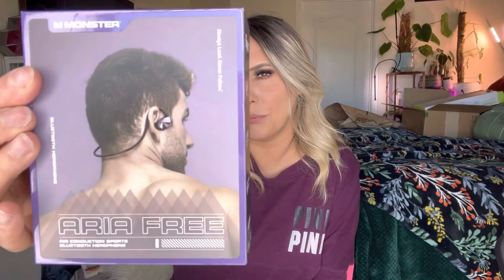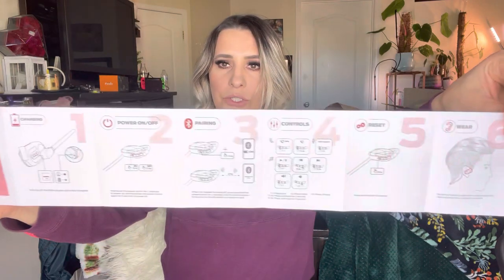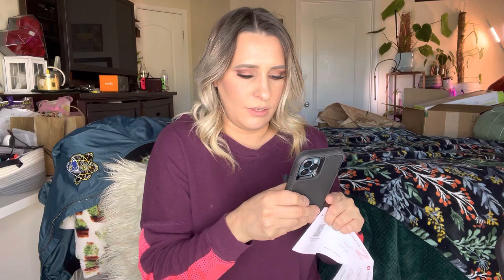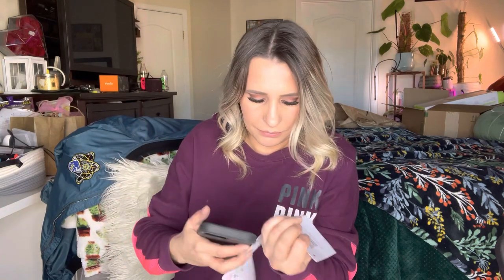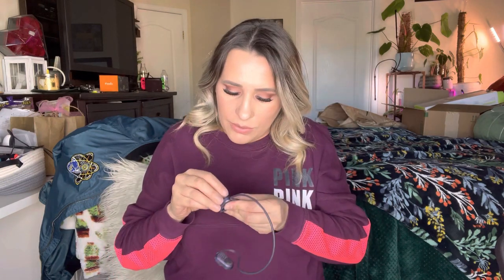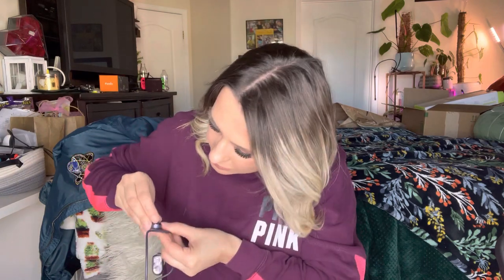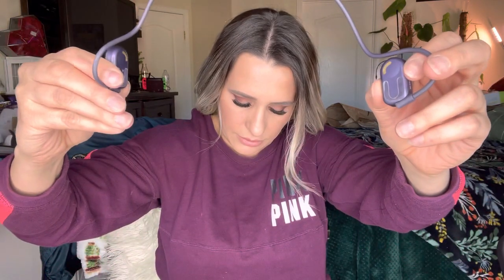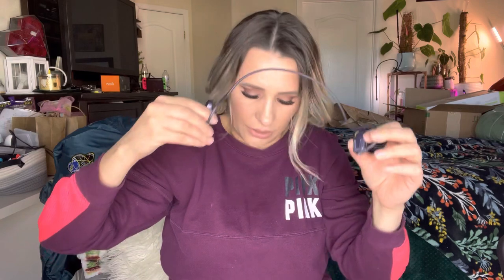Monster Aria Free Open Ear Headphones Amazon Review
Monster Aria Free Open Ear Headphones, Bluetooth 5.3 Air Conduction Headphone Sports, ENC Clear Talk Headphone with Built-in Mic, 8H Playtime Headset for Running, Cycling, Hiking, Driving